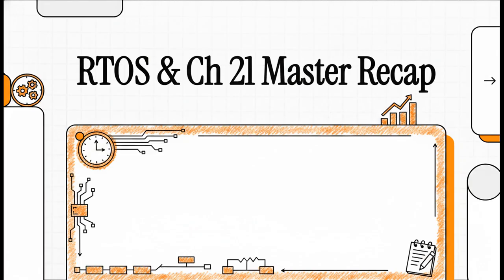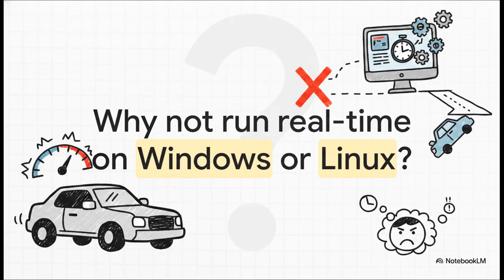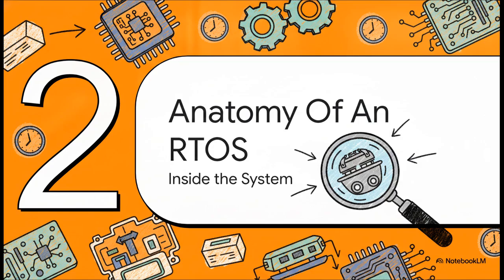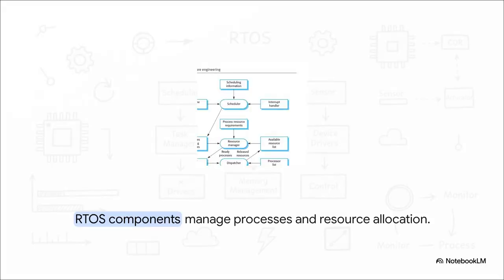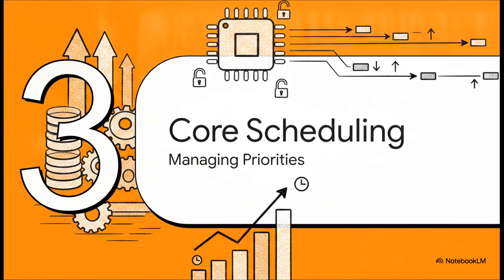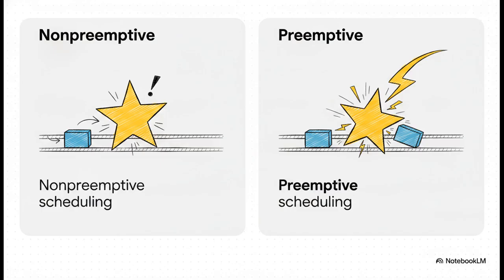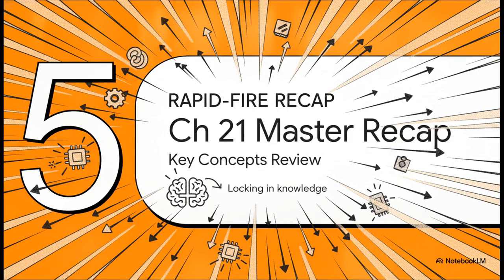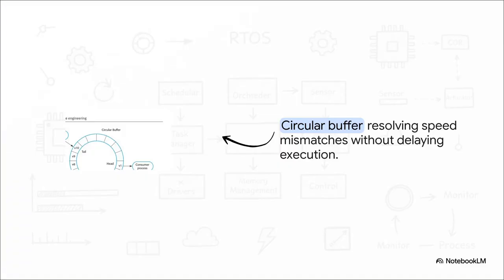Software Engineering Course | Chapter 21 | 21.4 Real-Time Operating Systems & Chapter Recap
Chapter 21.4 – Real-time operating systems

Welcome to the final lecture of Chapter 21 in our complete Software Engineering course!

In this lesson, we look at the brain of an embedded system: The Real-Time Operating System (RTOS). Why can't we just run medical equipment or anti-skid brakes on Windows or Linux? We answer this by breaking down the 5 core components of an RTOS (Clock, Interrupt Handler, Scheduler, Resource Manager, and Dispatcher). We explore exactly how an OS decides which task gets CPU time, contrasting Preemptive and Nonpreemptive scheduling, and looking at algorithms like Rate Monotonic Scheduling. We conclude the video with a rapid-fire master summary of all the key concepts in Chapter 21.

In this lesson, we cover:

Why standard operating systems fail in real-time environments

"Bare Metal" vs. RTOS (e.g., VxWorks, RTLinux)

The 5 Components of an RTOS (Figure 21.18)

Process Priority: Clock Level vs. Interrupt Level

Preemptive vs. Nonpreemptive Scheduling

Rate Monotonic & Shortest Deadline First algorithms

Chapter 21 Master Recap (Hard/Soft Real-Time, Stimuli, Architectures)